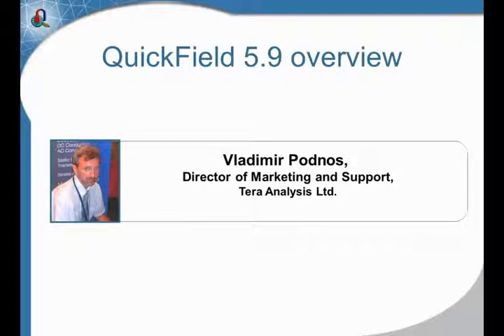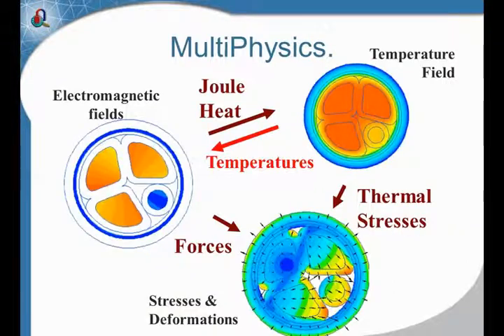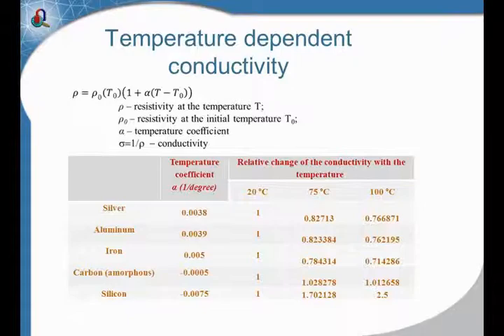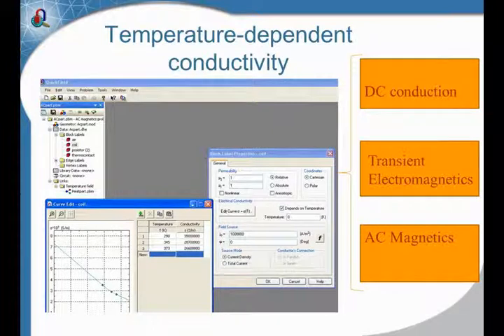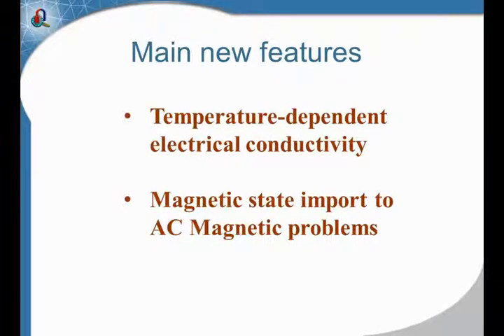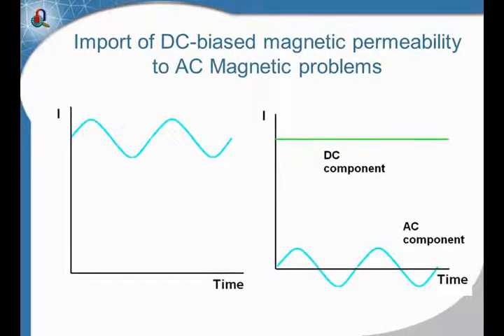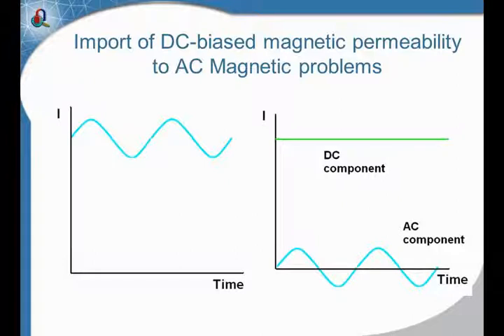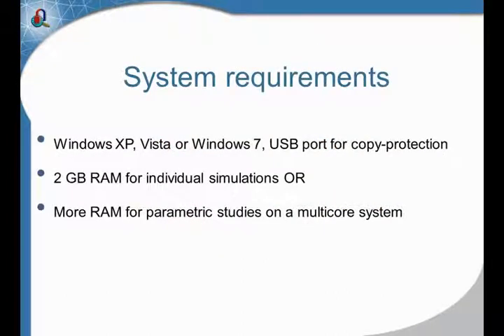QuickField Webinar: What's new in 5.9. Part 1 of 5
This Free webinar was held at the on November 29, 2011.
New version QuickField 5.9 is described and shown. Functionality is expended by adding the temperature dependency of the electrical conductivity and enabling the magnetic state import from DC to AC magnetic problems. All new features are illustrated in live examples.
Part 1 of 5. Basic features of QuickField. Marketing, support and licensing.